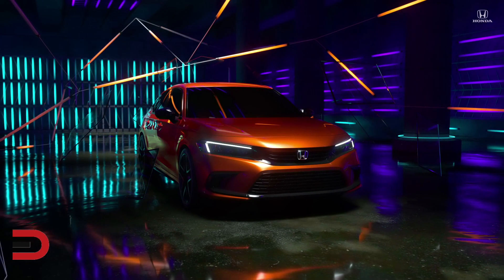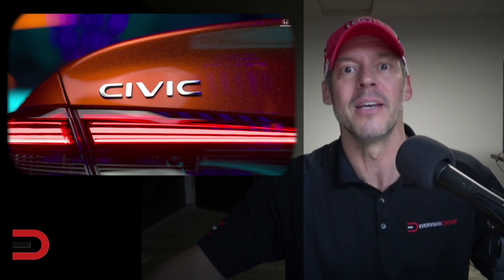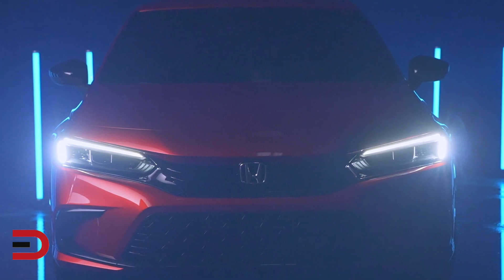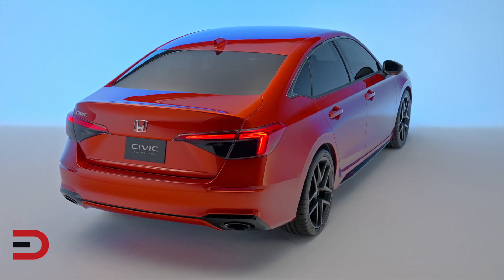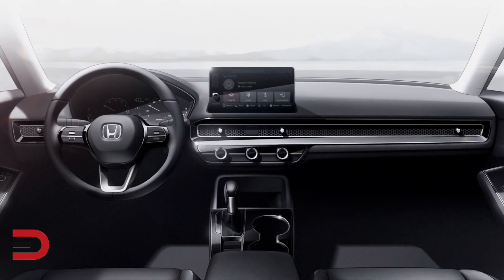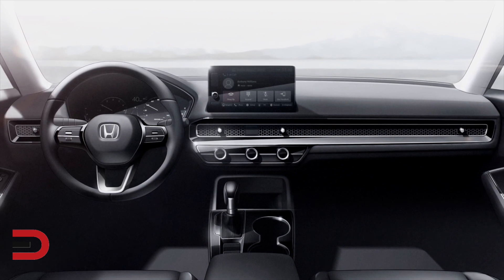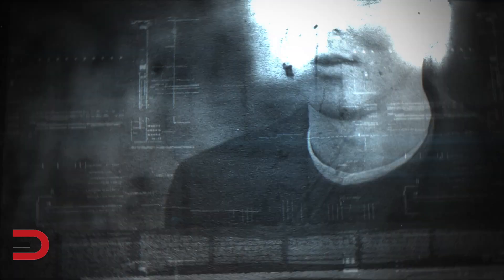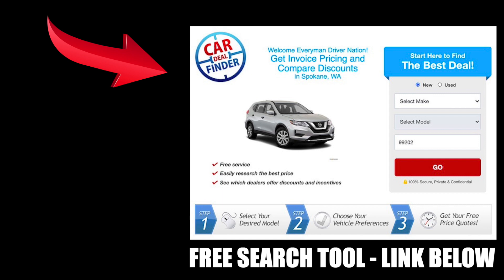2022 Honda Civic Revealed on Everyman Driver